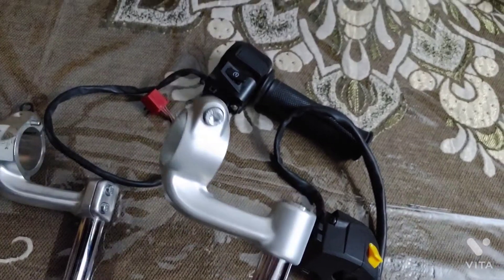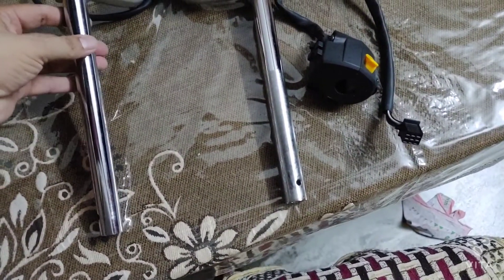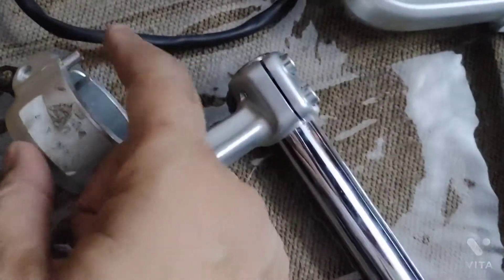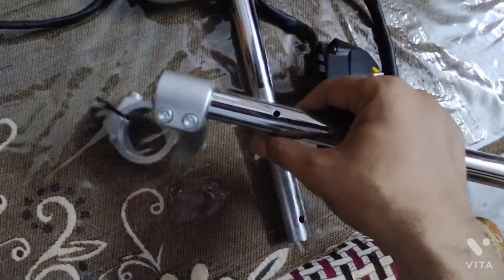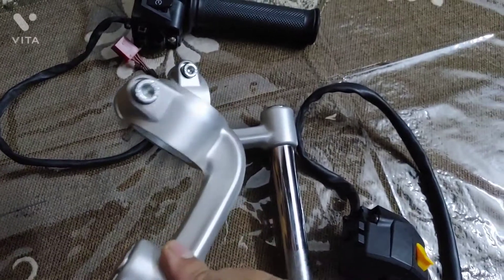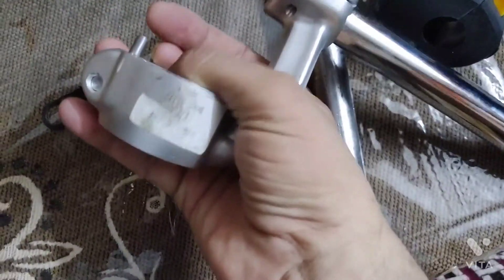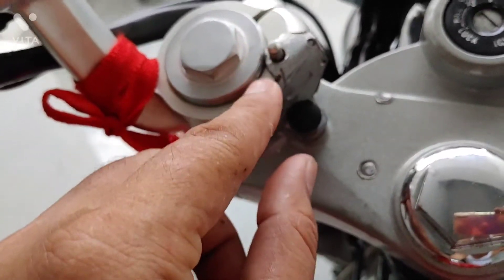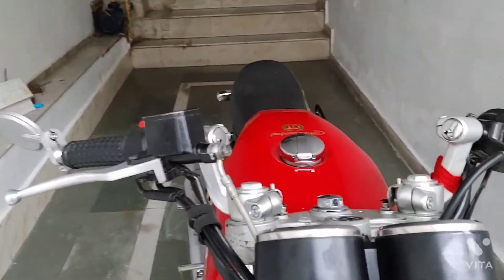Continental GT 650 clip ons fitted into Continental GT 535 l Yatin Singh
Installing Continental GT-650 clips on into Continental GT-535